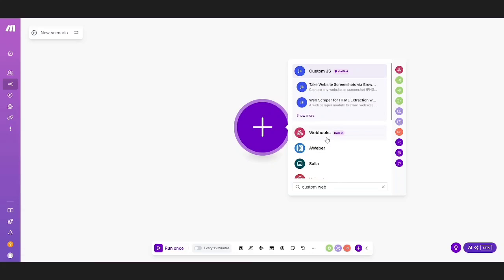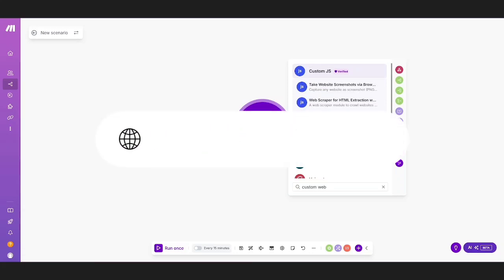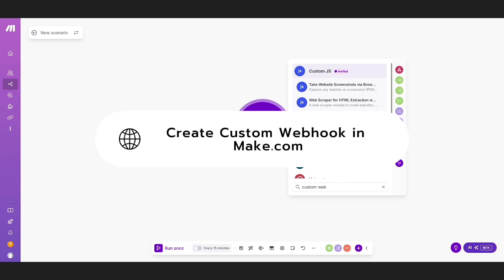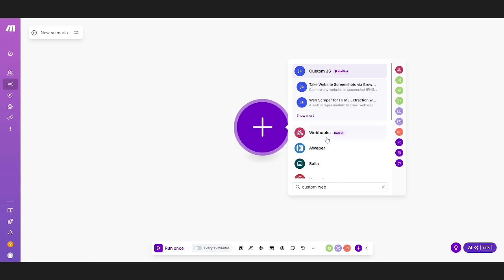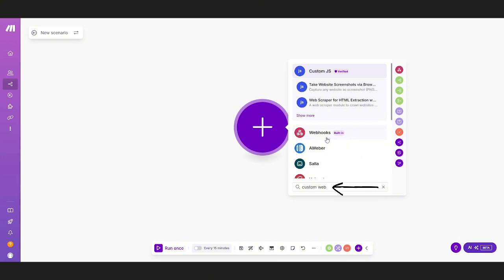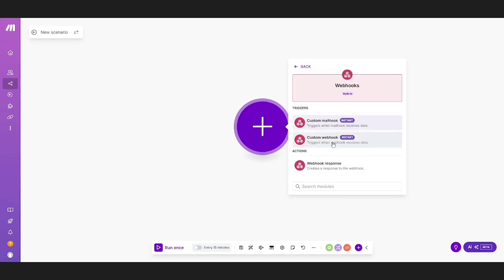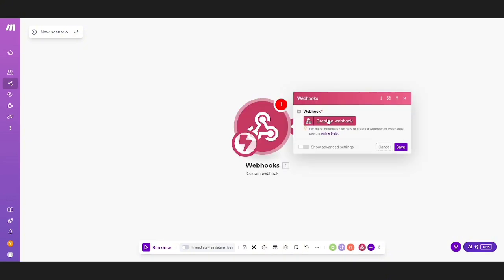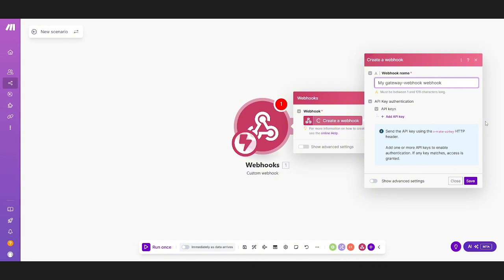How to Create a Custom Webhook in Make.com 2026 (EASY GUIDE)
Creating a custom webhook in Make.com (formerly Integromat) is one of the most powerful ways to automate your workflows. In this step-by-step tutorial, I’ll show you exactly how to set up a custom webhook, capture data from external apps, and trigger scenarios automatically.

You’ll learn how to generate a webhook URL, test incoming data, and connect it with popular tools like Google Sheets, Notion, or Airtable.